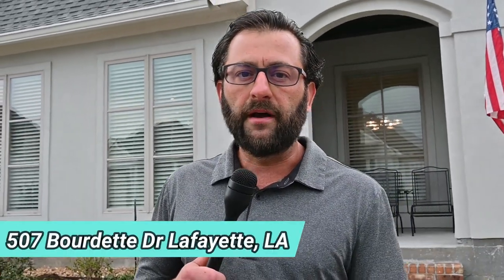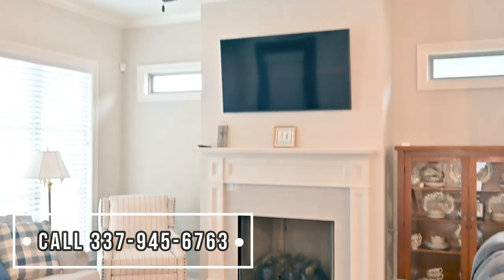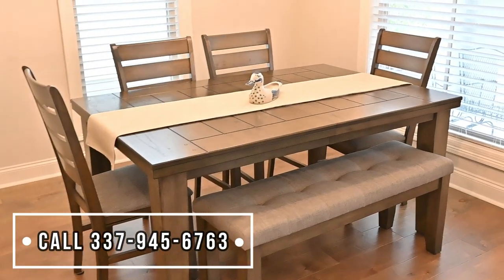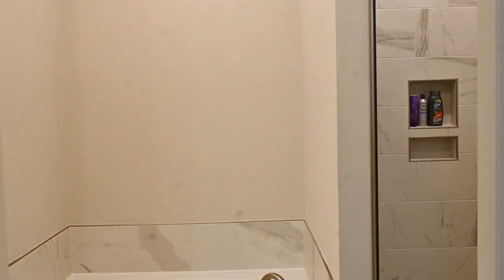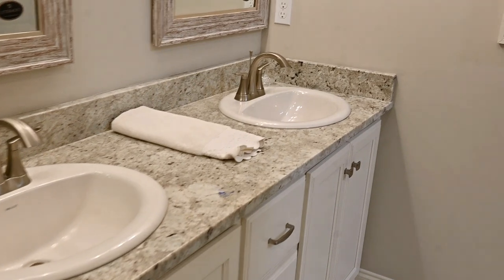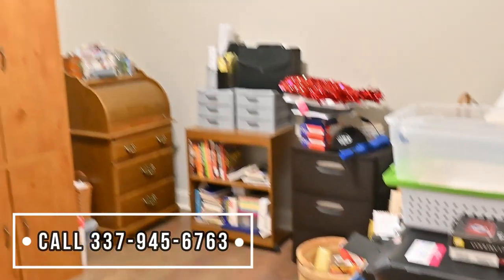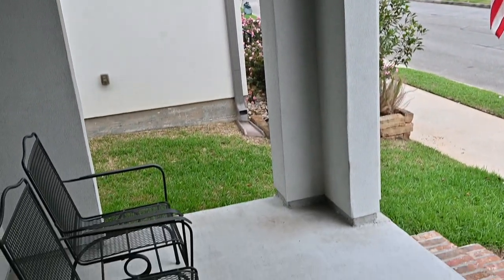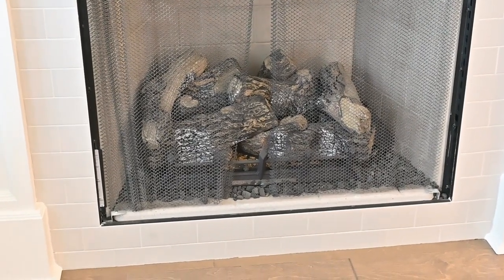507 Bourdette Drive, Lafayette LA Ted's Top 5 w/ Ted M. Daigle Realtor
10 Point Home Selling Marketing Plan